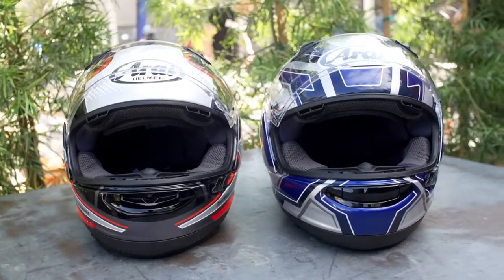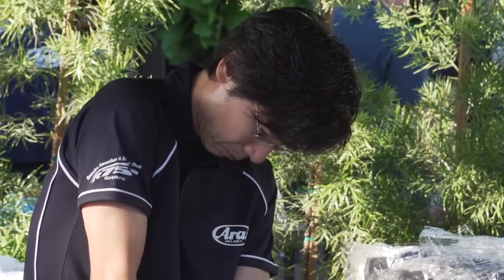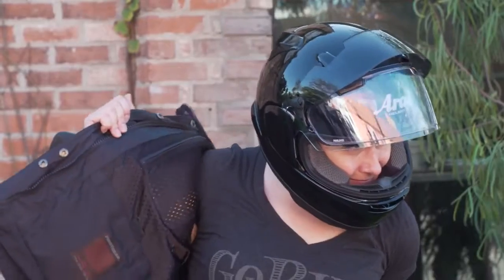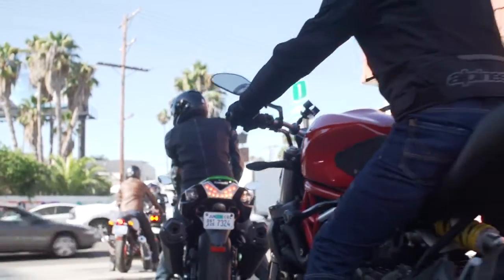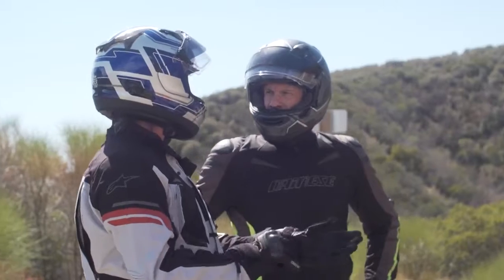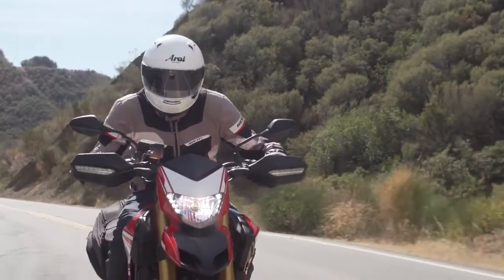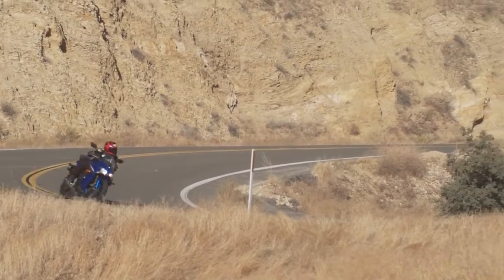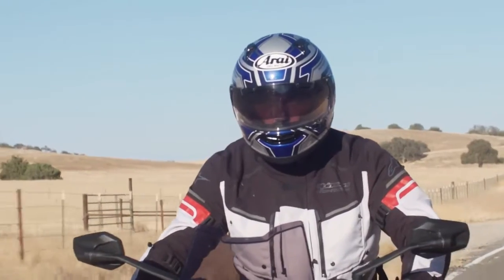Quantum X Helmet - Motorcycler.com